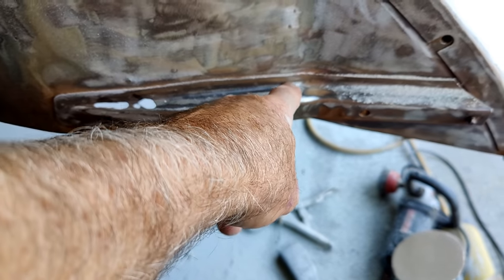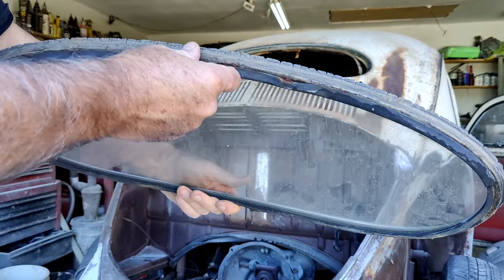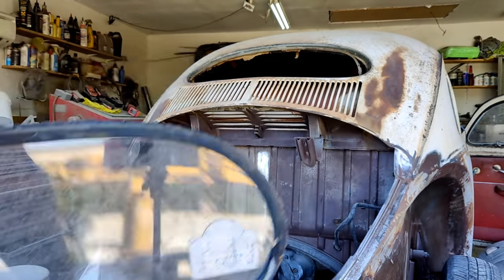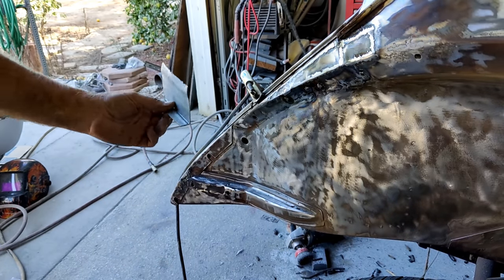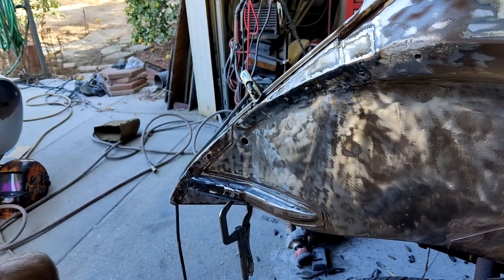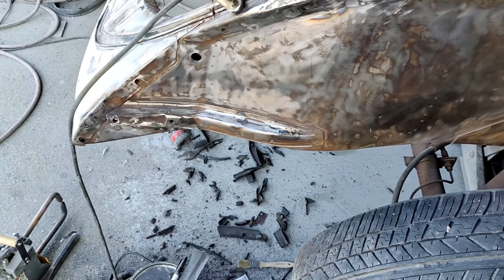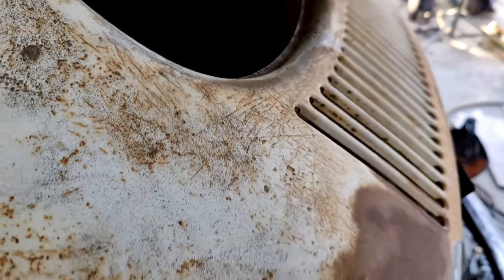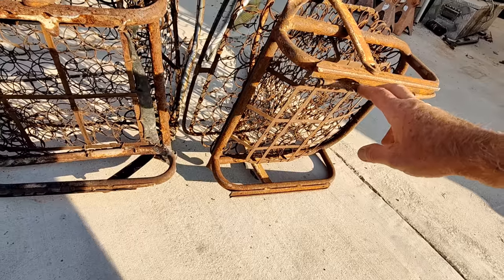1954 VW OVAL window bug restoration Rust hole repair metalwork welding full build restoration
use this link on amazon helps the channel cost you nothing

Ignore description "joke below"

Full restoration ancient oval window| Restoring and repair antique vw bug cars
Hi . How are you . The covid pandemic affects people all over the world. It seriously affected the process of restoring and rebuilding the uaz 469. All the important parts that we found and ordered were not delivered as expected. We ask for permission to stop this important project. Hope the covid pandemic is overcome and life can be peaceful. In this video we share our entire uaz restoration process. Have a nice day full of health.